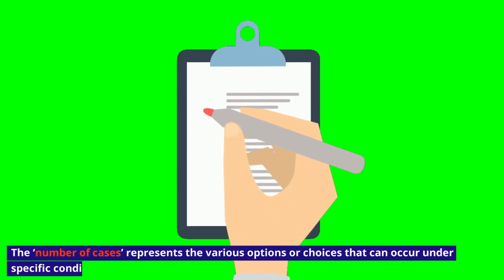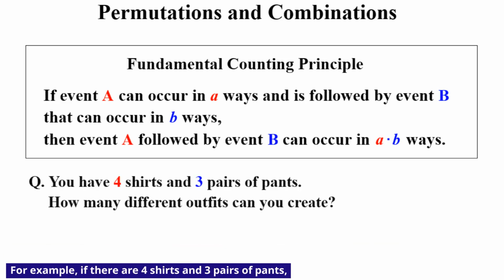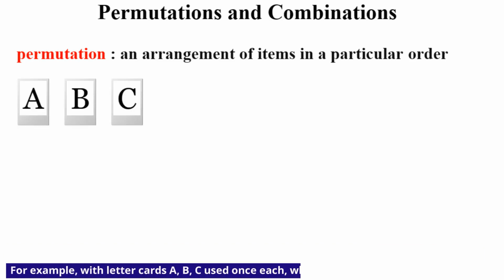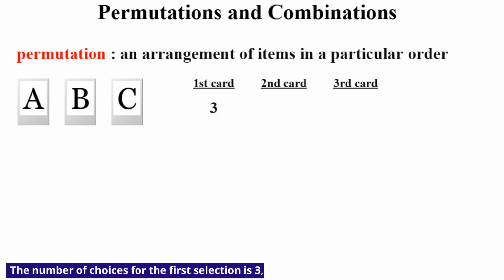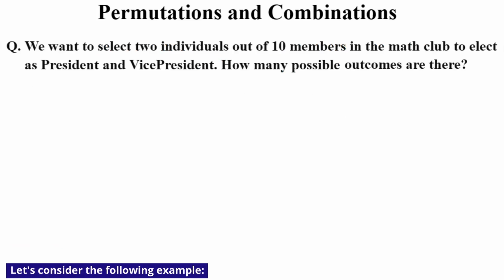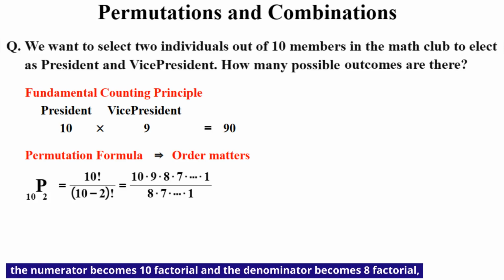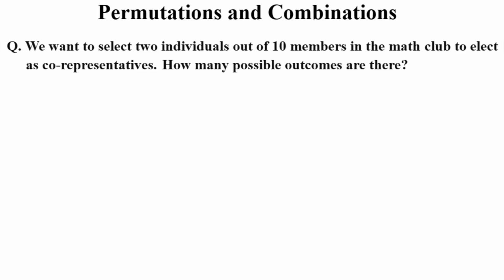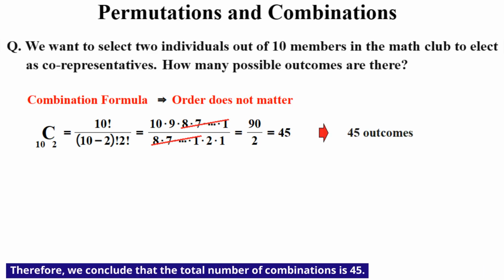Permutation and Combination, Algebra2